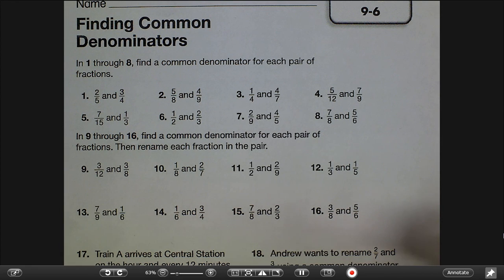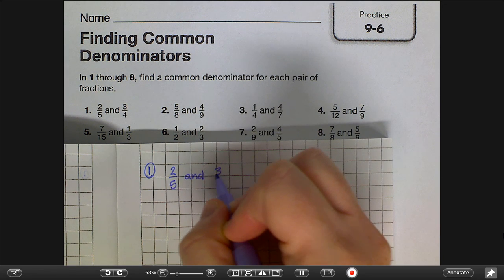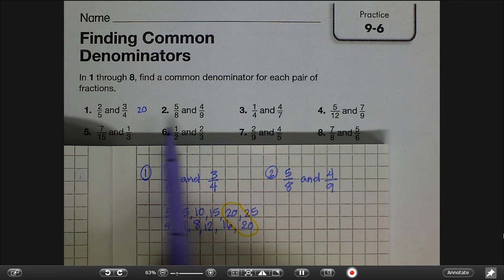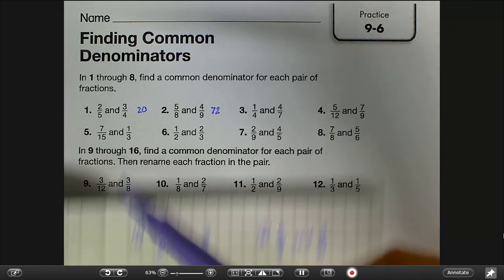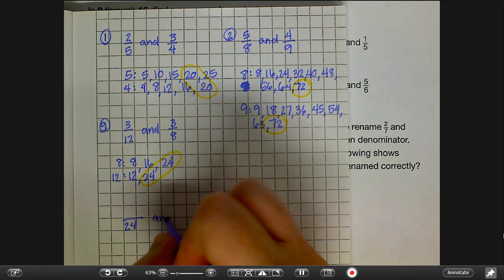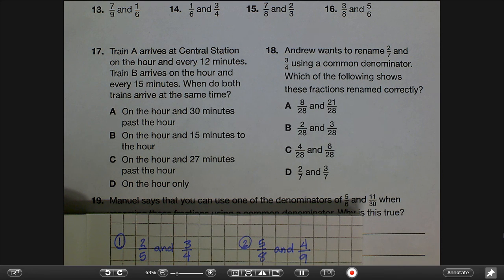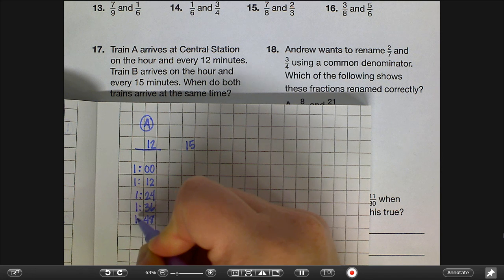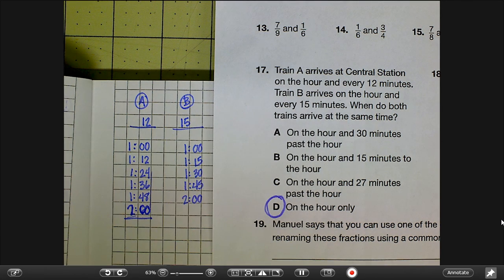Finding Common Denominators: Practice 9-6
In this video we will use what we learned about Least Common Multiples to find Common Denominators and rewrite fractions.